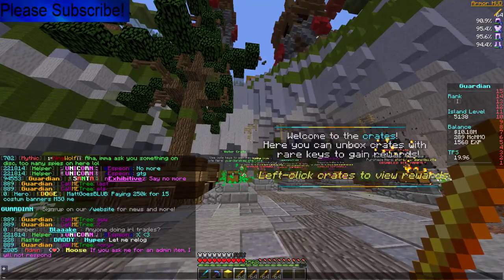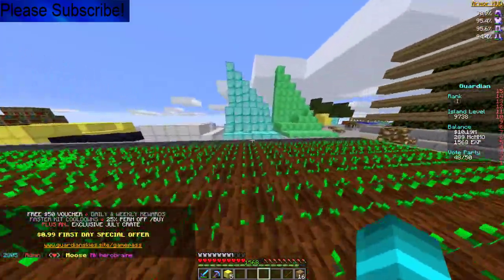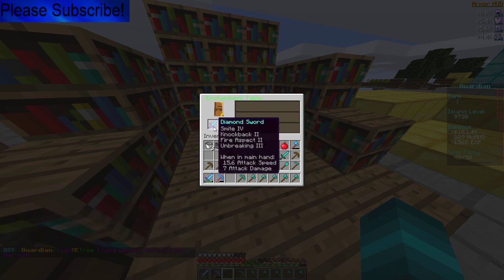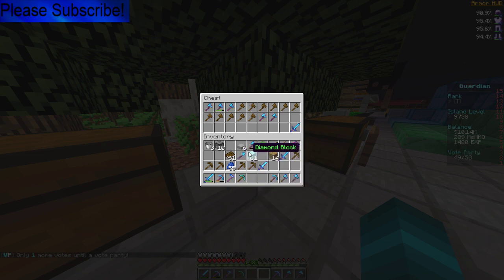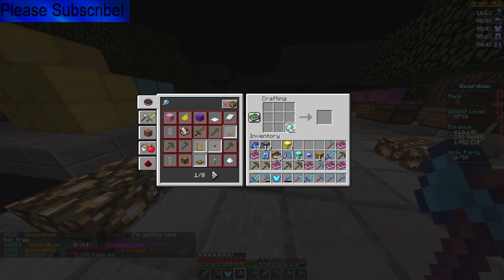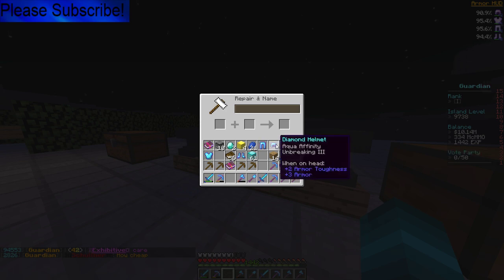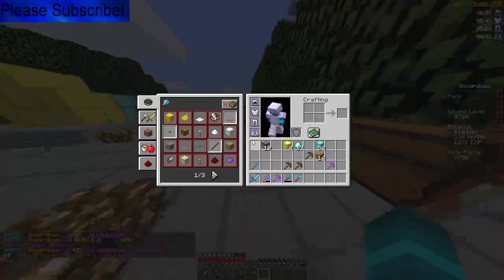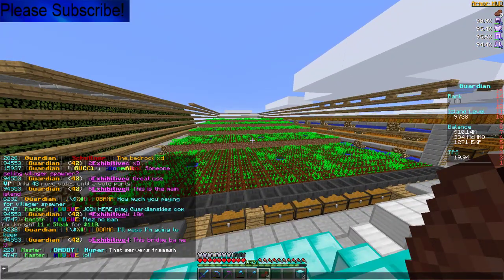ENCHANTING A DIAMOND SET! Minecraft Skyblock #8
Comment what type of video you want me to make next, need to know what you guys would like to watch :D

Always thankful to you guys who are watching! 🙏❤